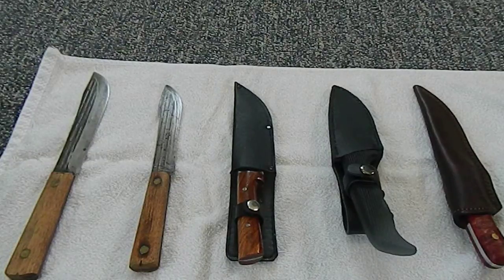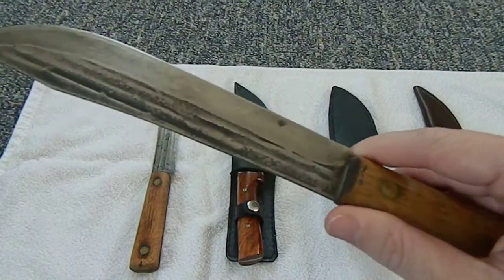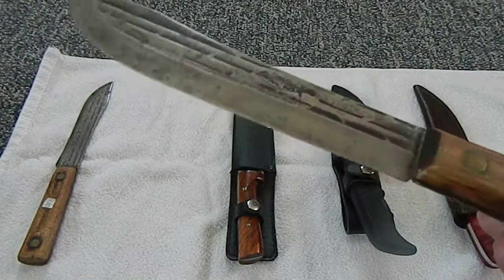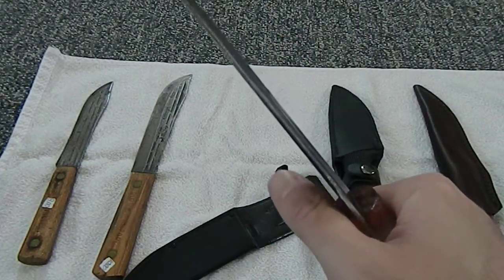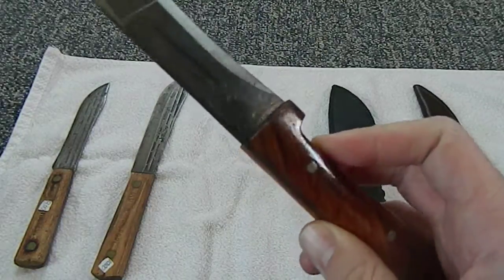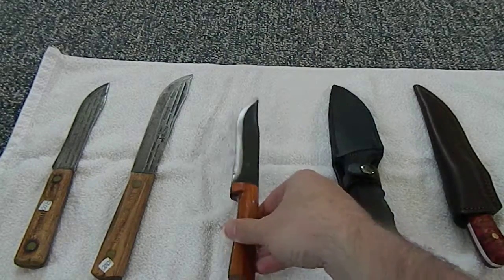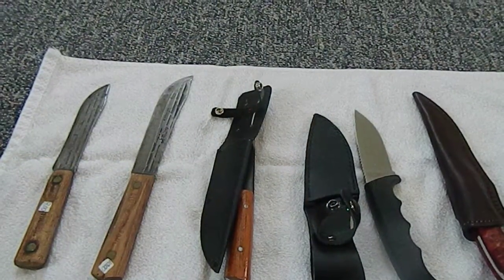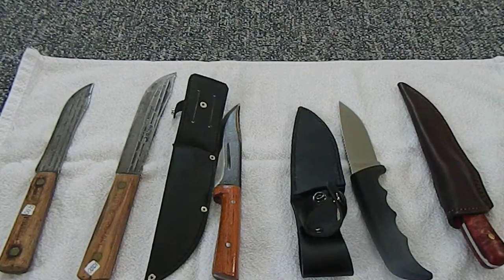Budget knives: 5 Knives = $70!! (Part 1)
Just goes to show you, you can find great deals everywhere. Be sure to check gun shows, pawn shops, flea markets and yard sales. Deals everywhere and you will always find something you can use in your journey.

Old Hickory Knives: $10

Filipino Handmade knife: $10

Kershaw Bear Hunter 2: $16

Triple C's Knife: $40